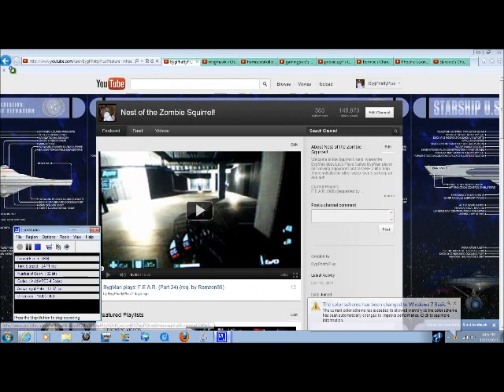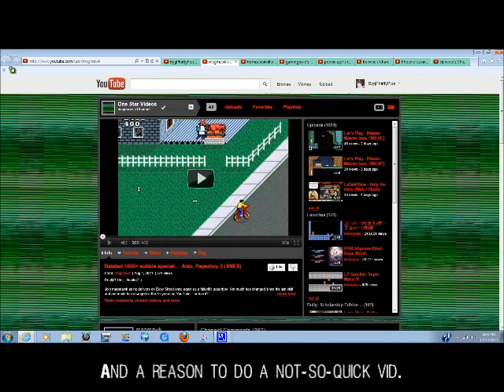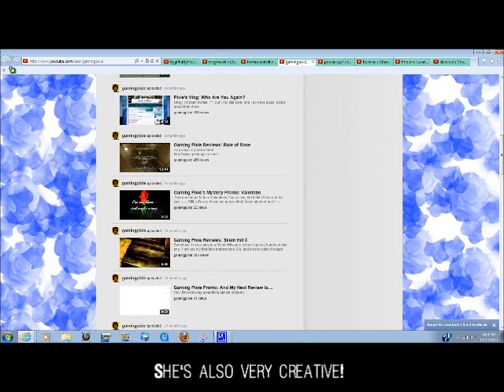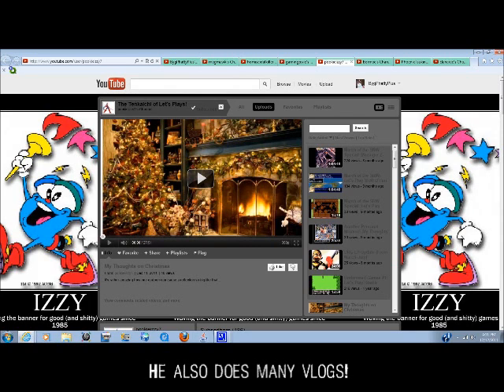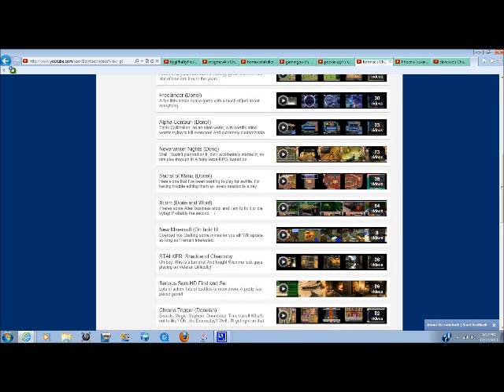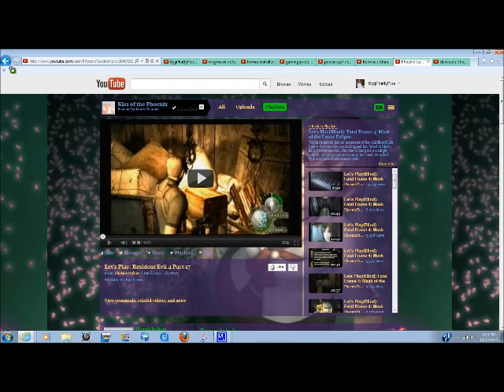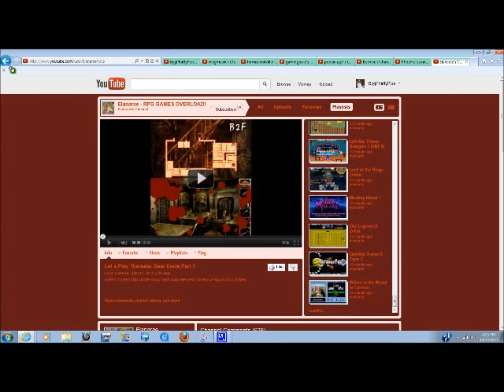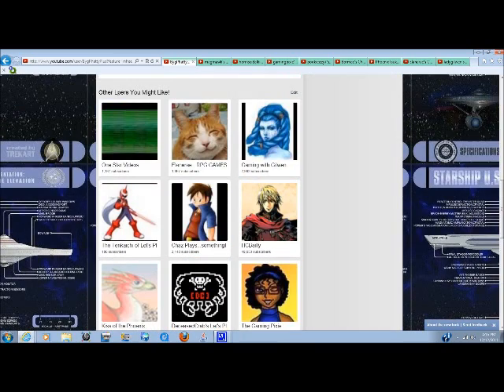BygMan's Shout Out Vid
I give shout out to subbies that I think shoudl get more exposure.